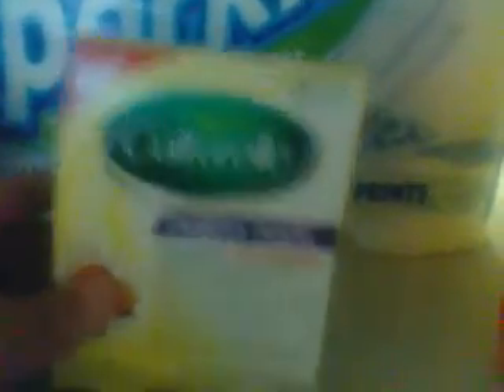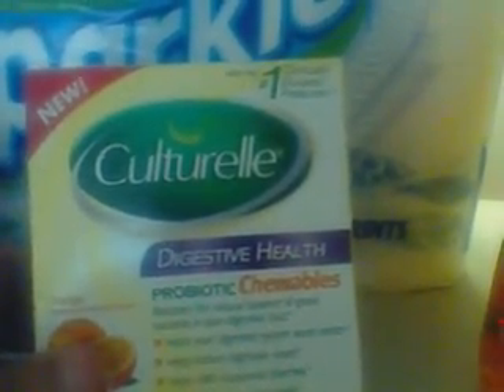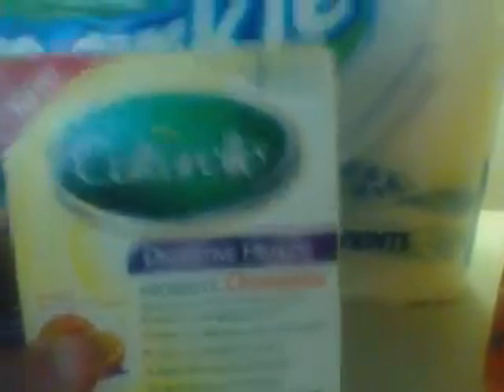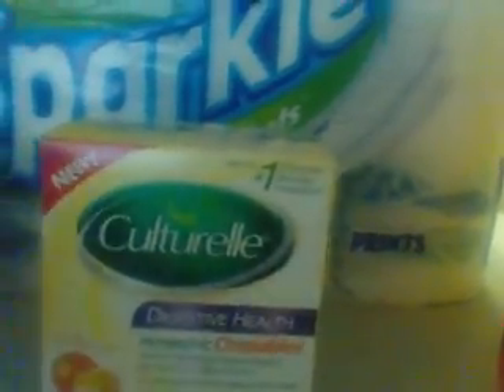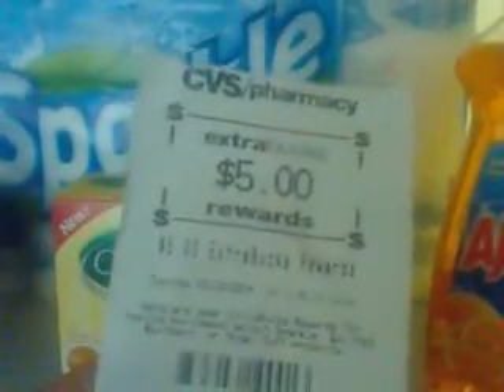Papel Towel and more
A couple of items I bought in a very low price at CVS if I can do it, so can you...